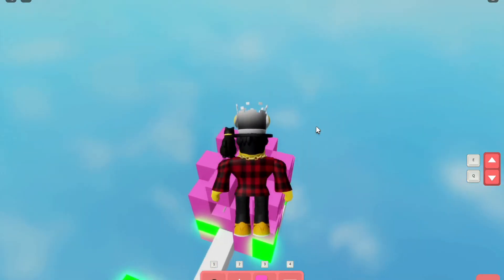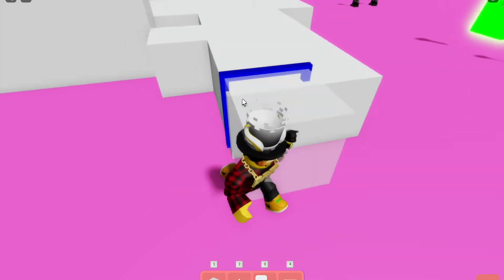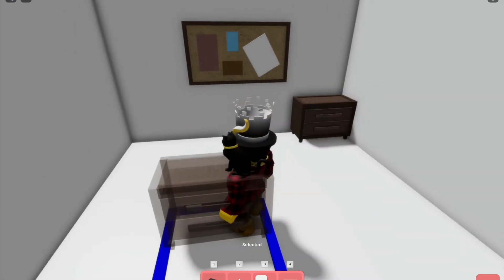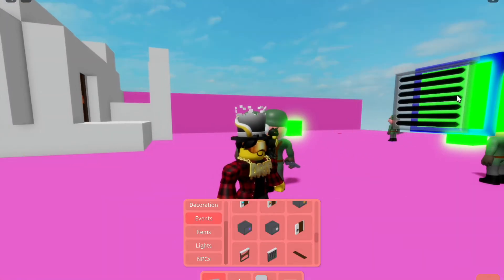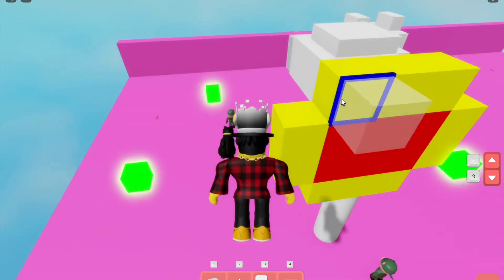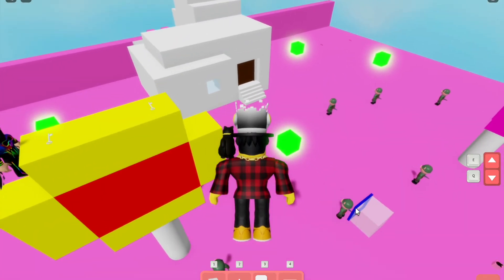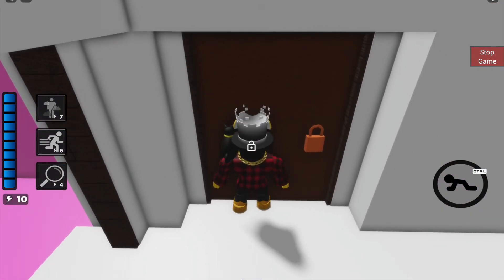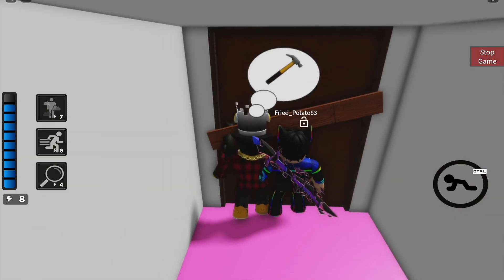TRYING TO MAKE THE HARDEST PIGGY MAP EVER (Roblox)